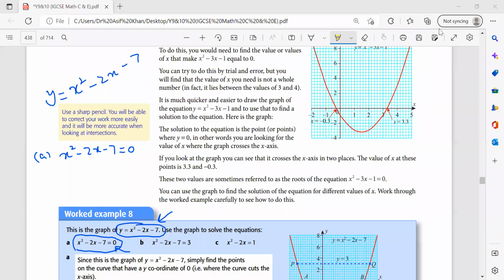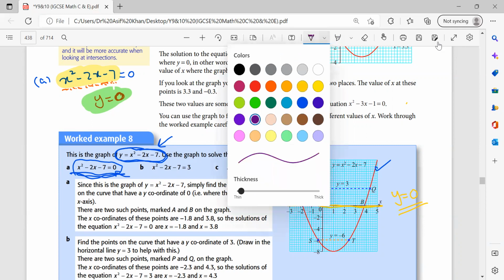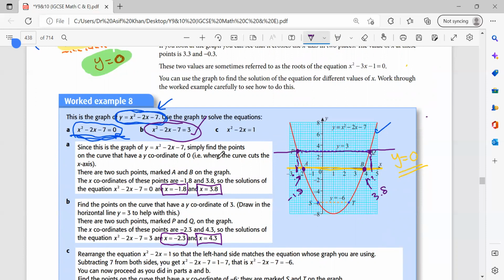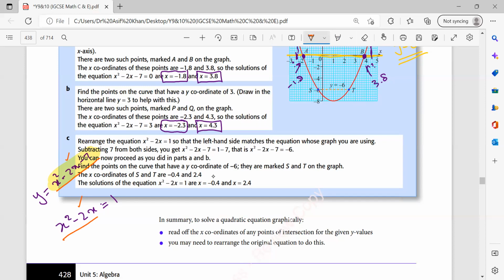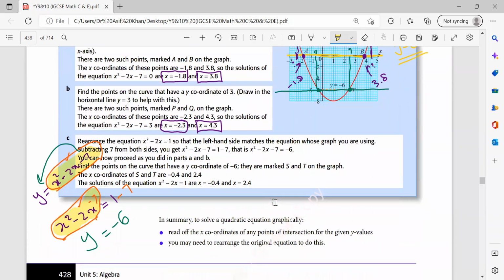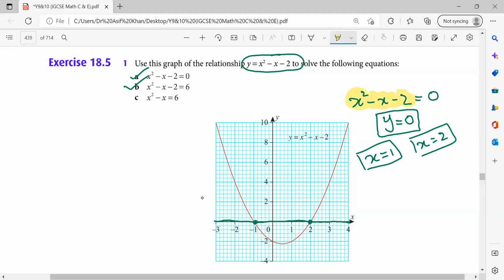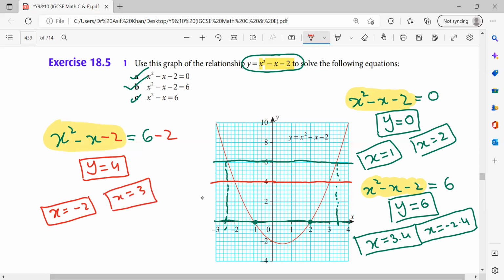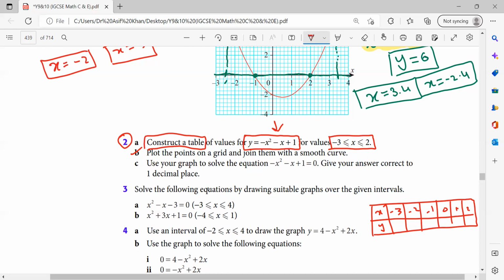Graphical solution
How to  solve quadratic equation with the help of given function and graph?
This video is the live recording of my explanations to my  online students
not pre prepared and managed video but i hope it will be useful for many students  who cant take expensive tuitions and lessons.
Also share with  other IGCSE Students  may be it will be a good help for him
Regards.
My web site link is

Graphs IGCSE